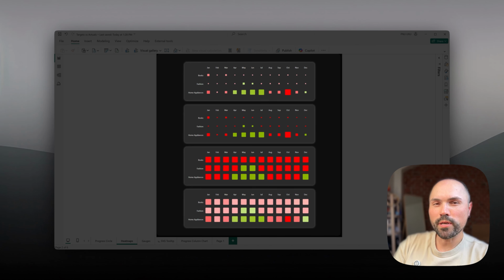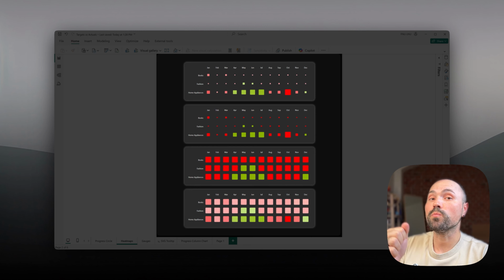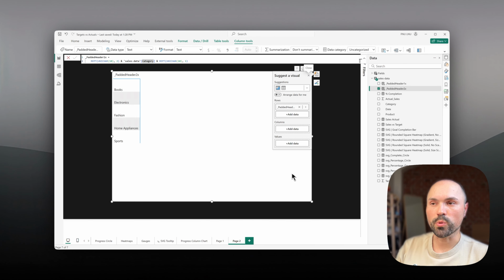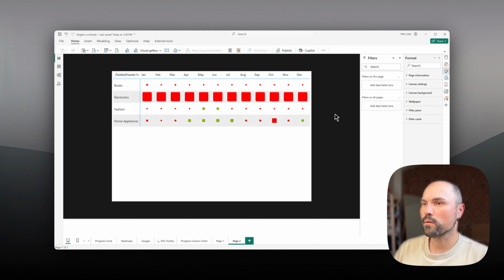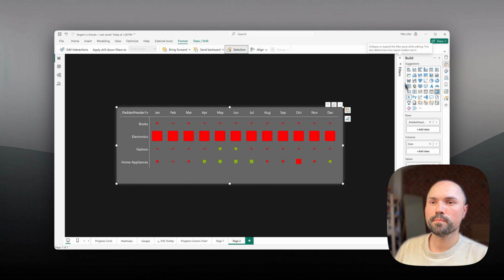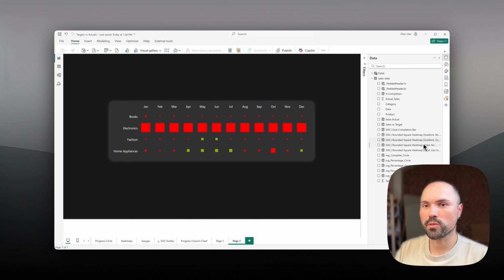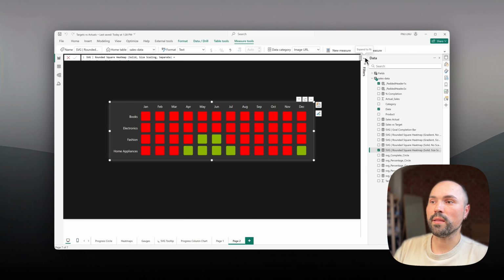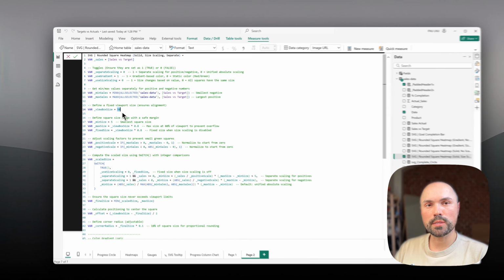Supercharge Your Power BI Reports with Superior Heatmaps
Create superior heatmaps in Power BI without custom visuals using SVG technique! This step-by-step tutorial shows you how to build flexible, customizable heatmaps that can handle both positive and negative values, with scaling options to handle outliers in your data, different sizing and gradient coloring.

🕒  Timestamps:
00:00 - Introduction & SVG Heatmap Capabilities
01:17 - Setting Up the Matrix Visual
03:07 - Styling the Matrix for Professional Look
05:16 - Configuring Parameters & Scaling Options
06:29 - Customizing Colors & Size Settings
07:29 - Conclusion